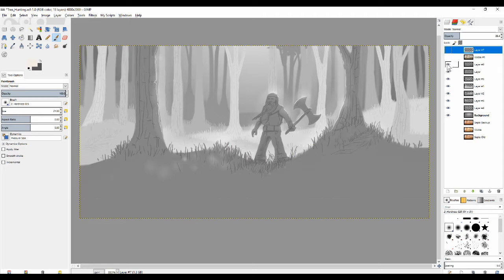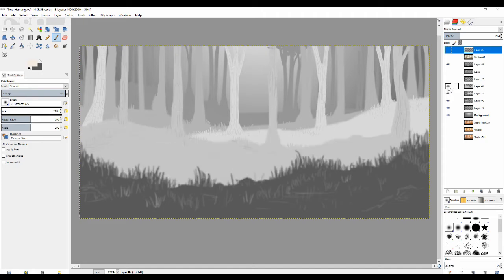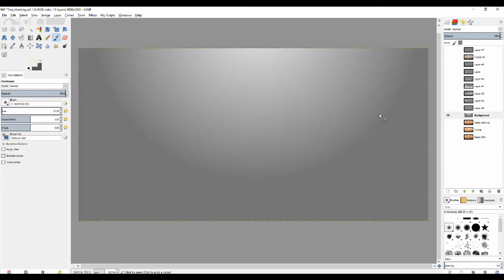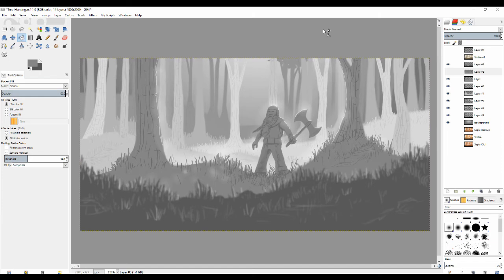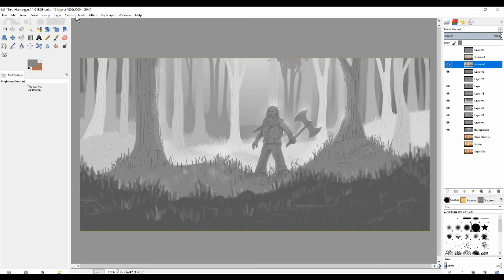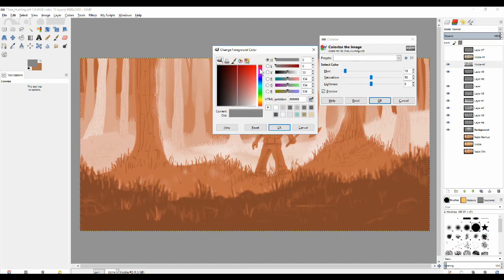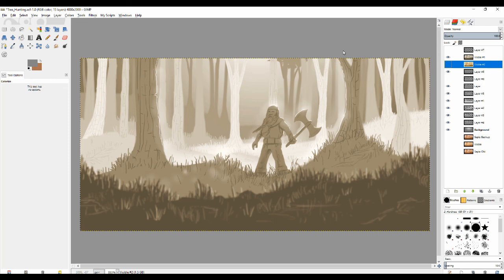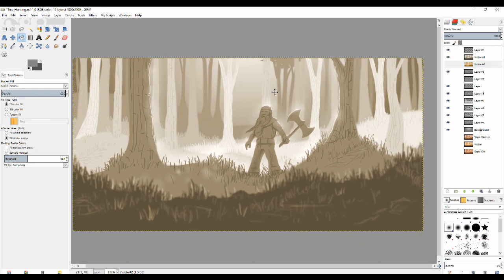Tree Hunting | Layered Illustration in GIMP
In this episode I review how I made this illustration "Tree Hunting" in GIMP. This illustration is inspired by the game Dwarf Fortress, and also relevant to my comic Thabostobok.